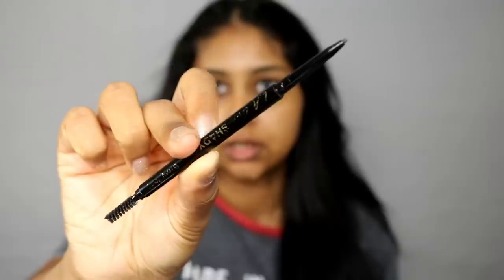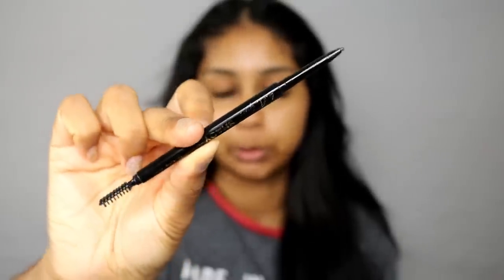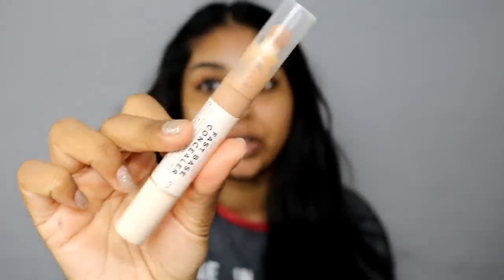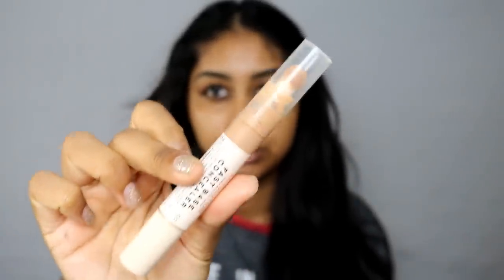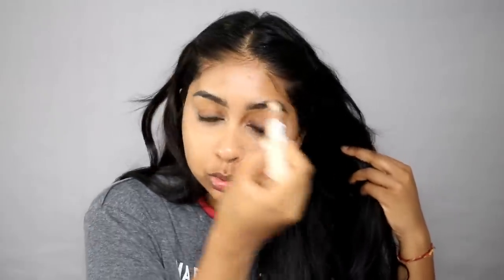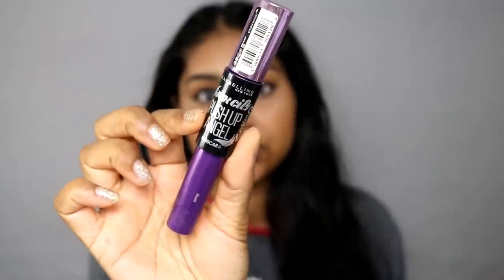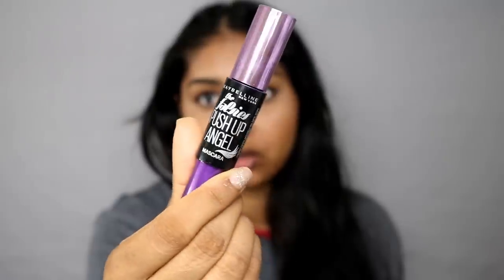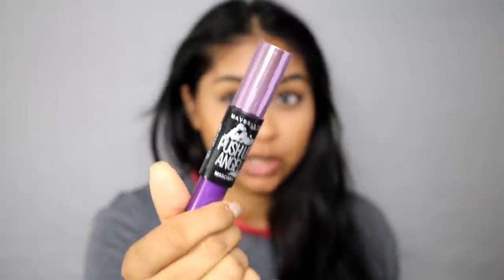REALISTIC AF BACK TO SCHOOL MAKEUP LOOK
Anouchka10